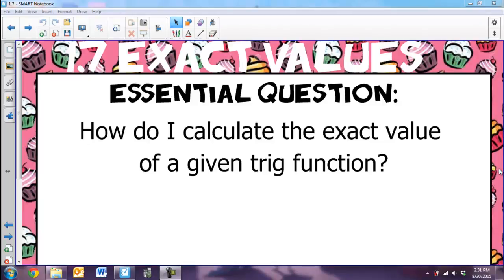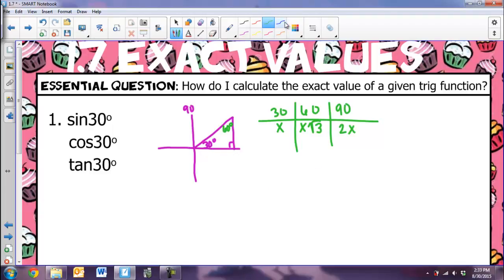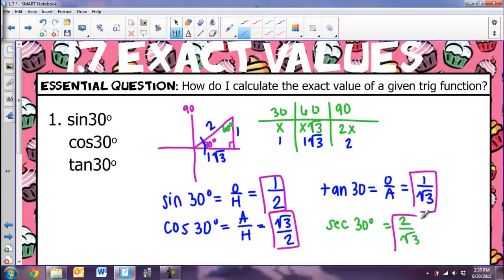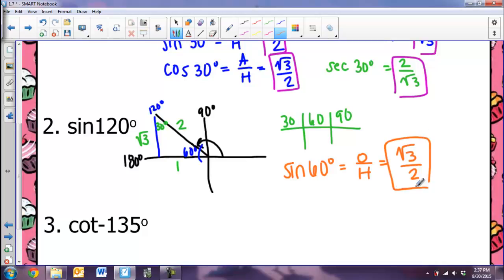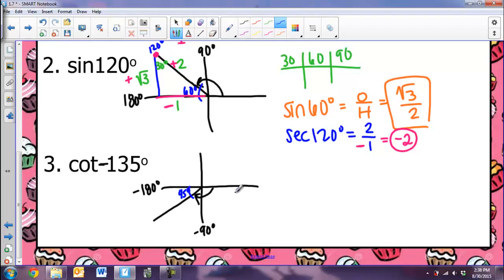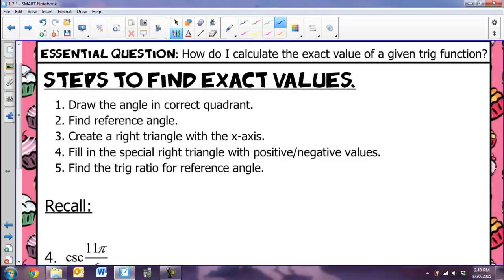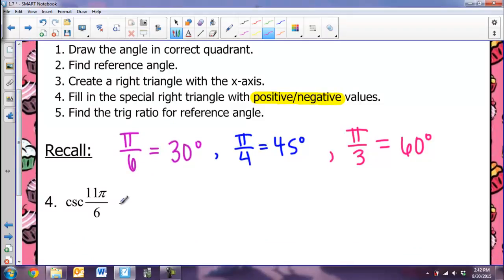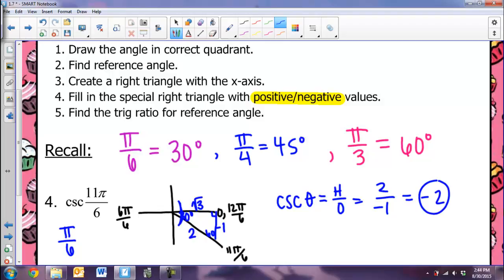1.7 Exact Values